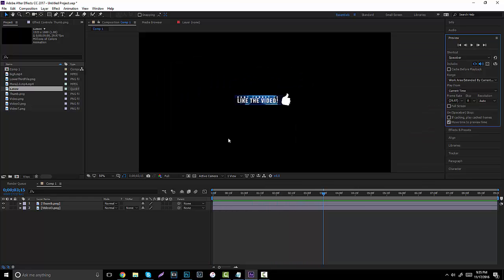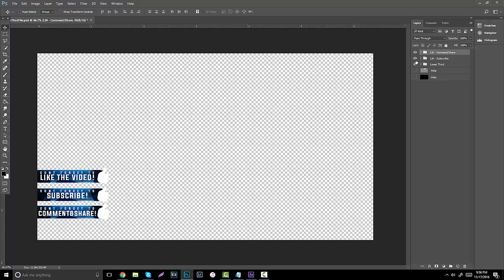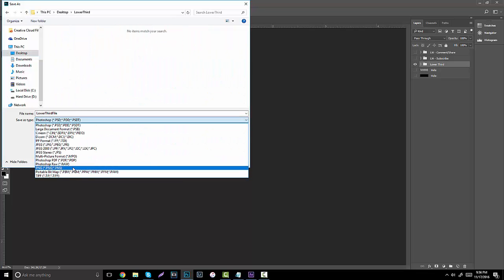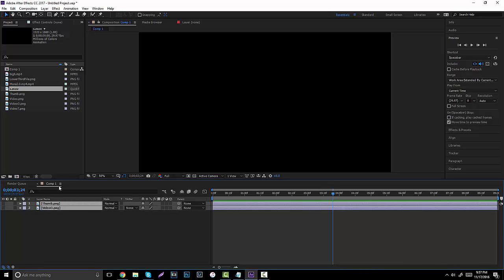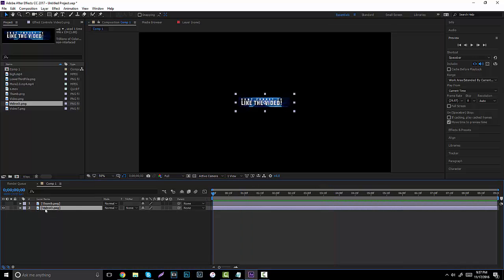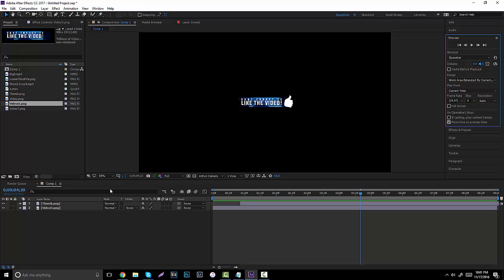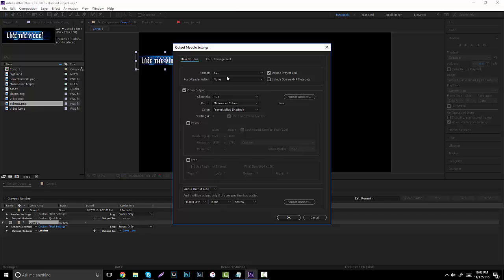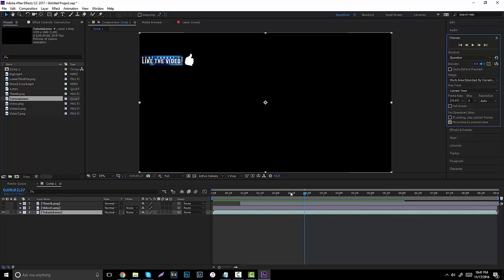After Effects Tutorial: Animated Lower Thirds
Photoshop Tutorial for Lower Thirds!

Purchase the Lower Thirds Here!

If you'd like to support me, please purchase something on my store!

Make sure to turn my alerts on to be notified whenever I upload!